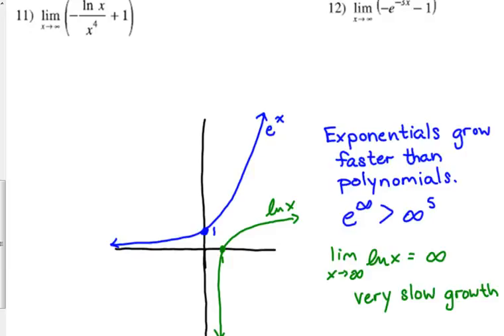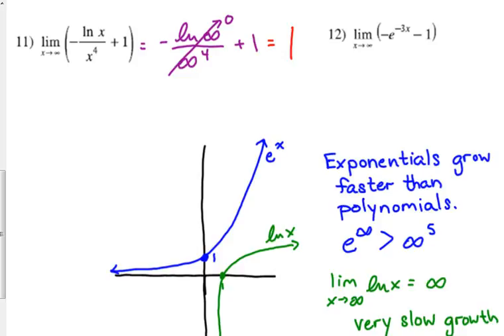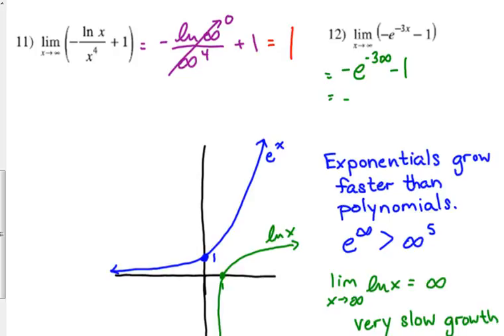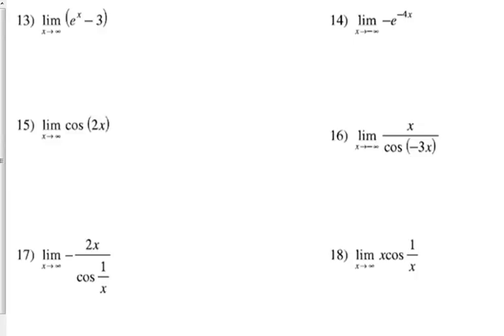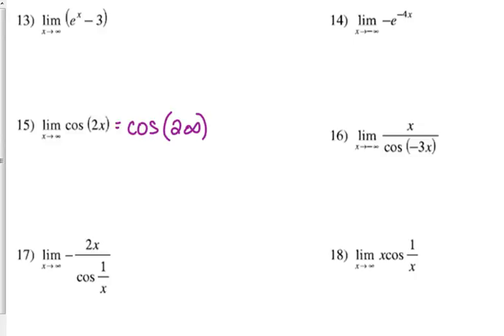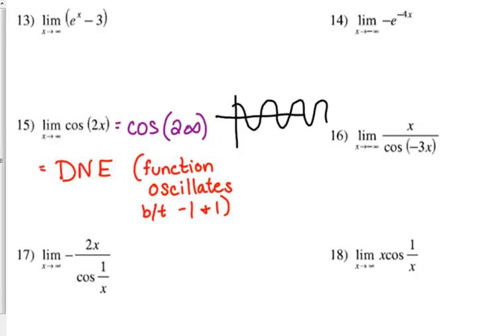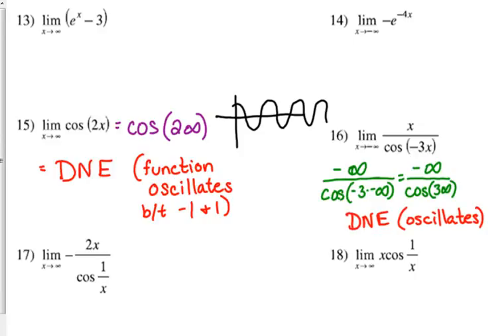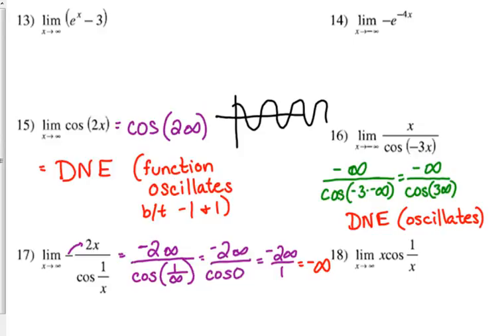Day 10 Lesson~More Limits at Infinity